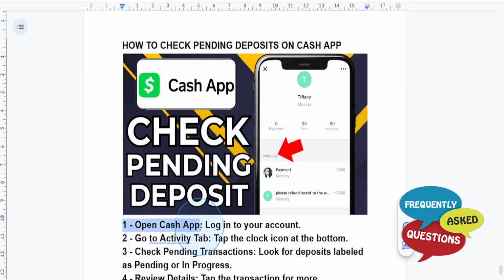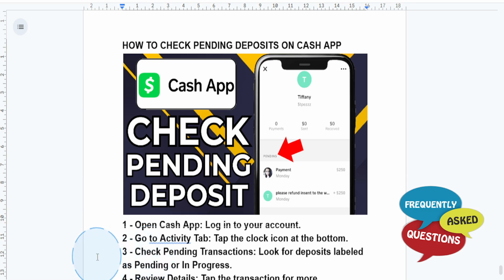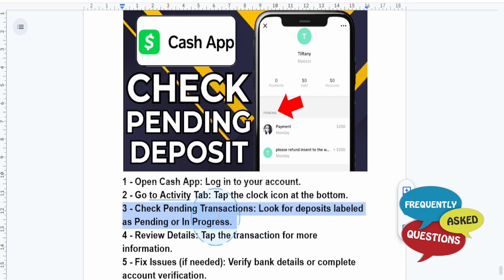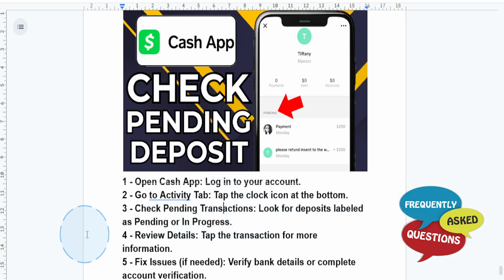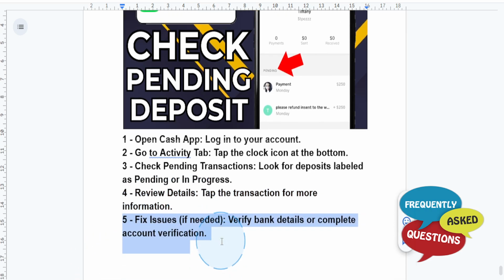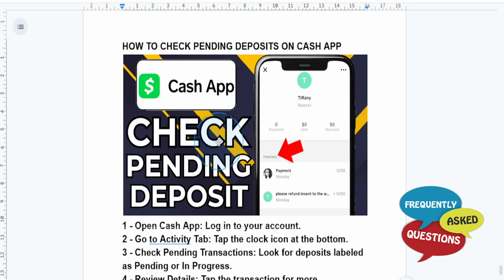HOW TO CHECK PENDING DEPOSITS ON CASH APP (2026)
HOW TO CHECK PENDING DEPOSITS ON CASH APP

In this video we show you HOW TO CHECK PENDING DEPOSITS ON CASH APP. If you want to know HOW TO CHECK PENDING DEPOSITS ON CASH APP then this is the perfect tutorial for you.